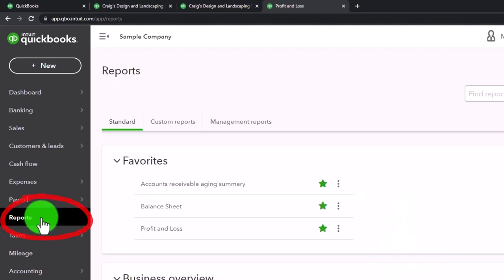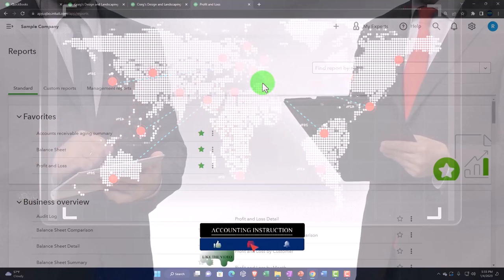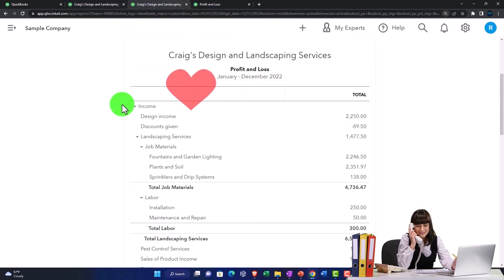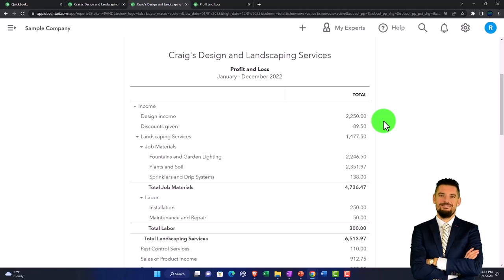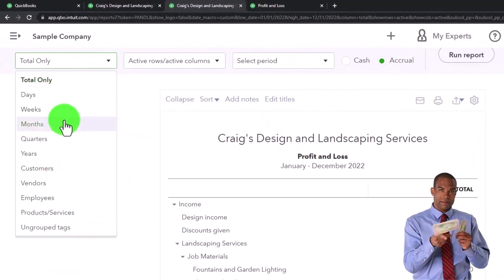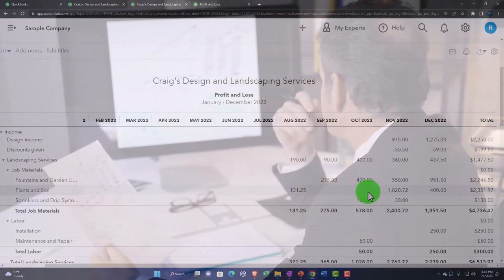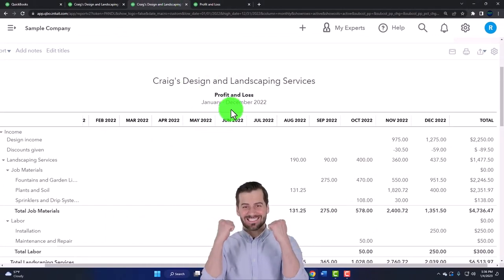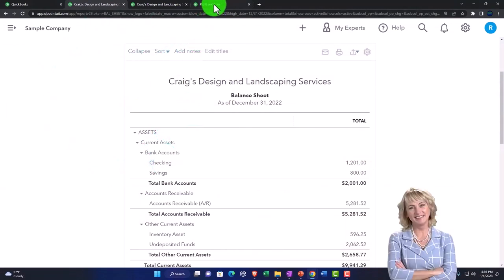Budget Introduction - QuickBooks Online 2023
Budget Introduction